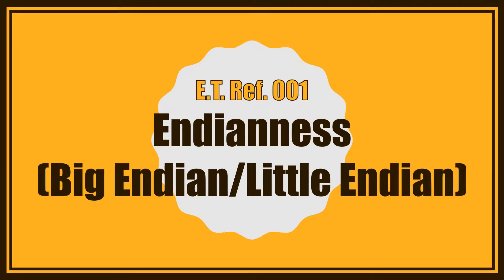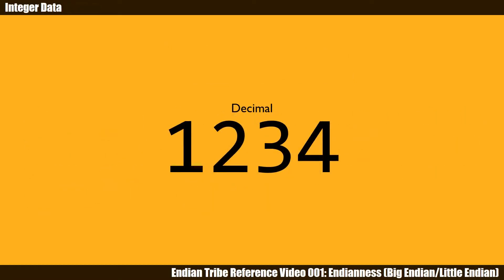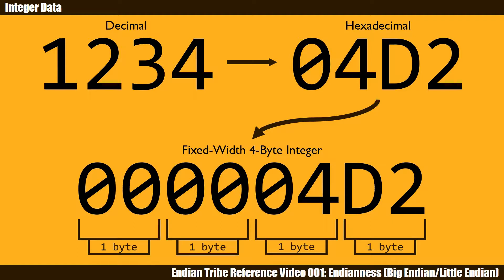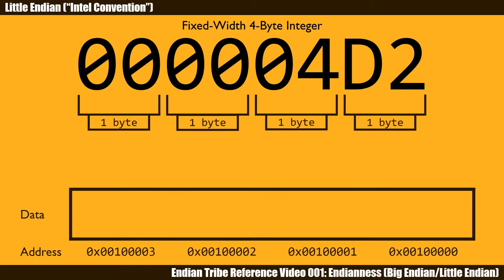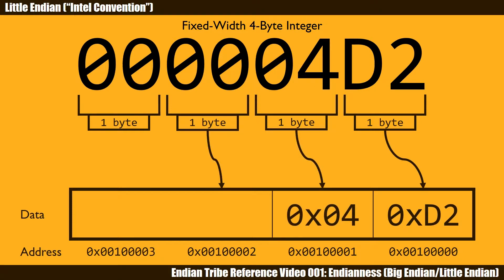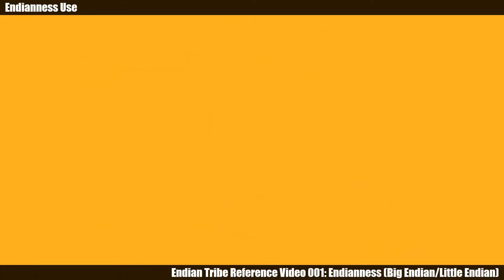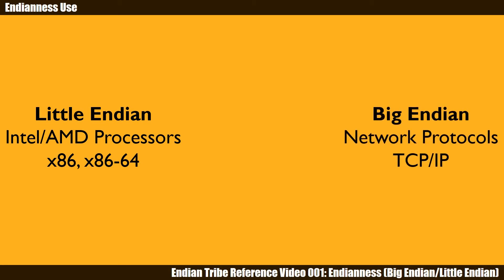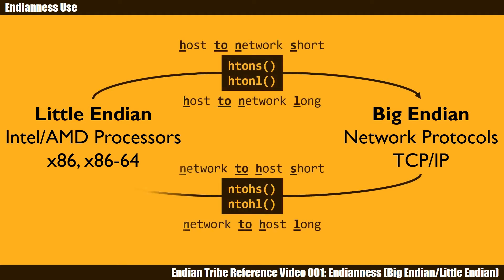Endianness (Big Endian/Little Endian) Explained in Haste | How Computers Order Bytes in Memory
E.T. Reference 001

Quick explanation on byte order big Endian vs little Endian.